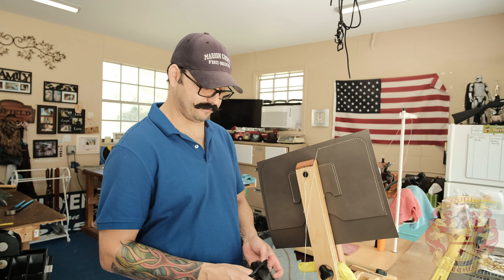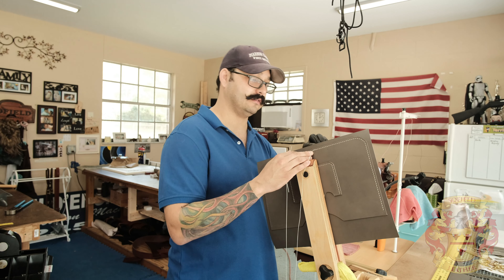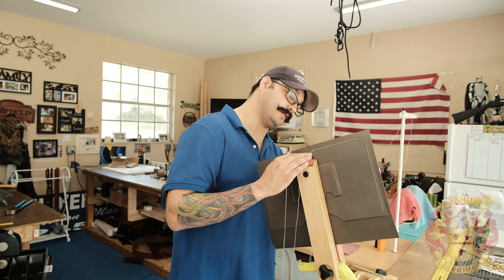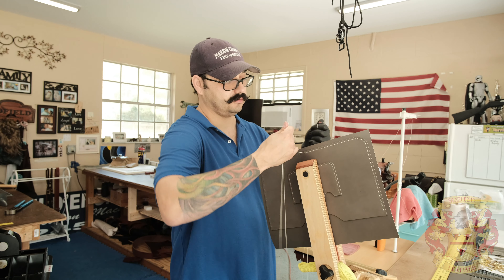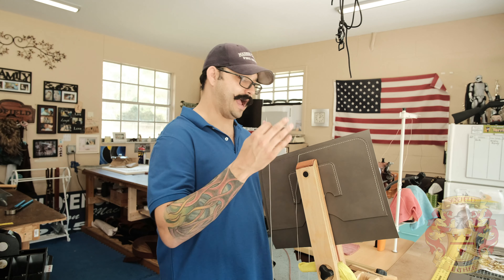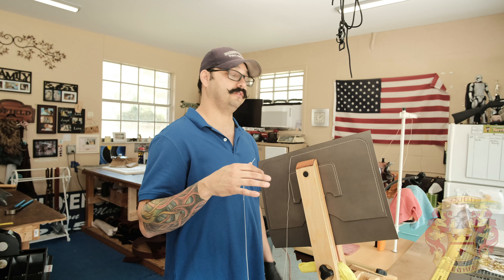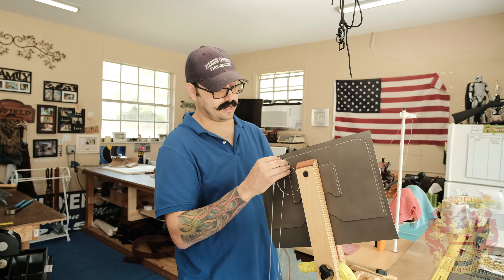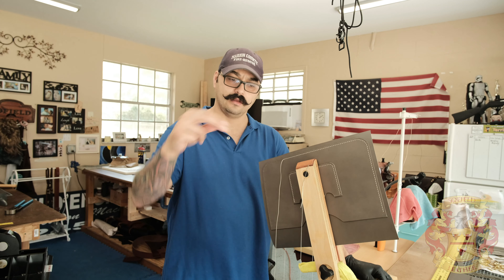Why I Hand Stitch my Bags VS. Machine Stitch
Just my 2 Cents 😉😉😉